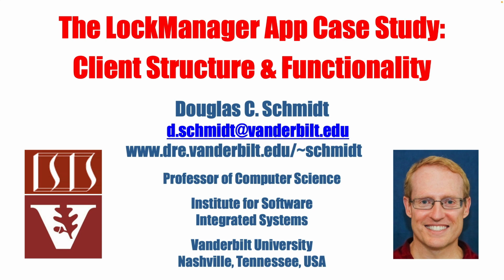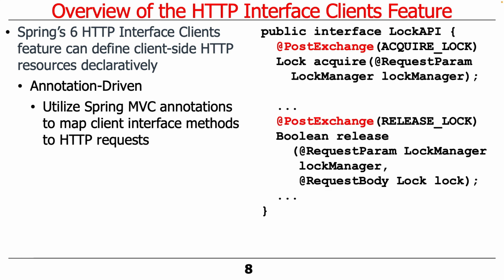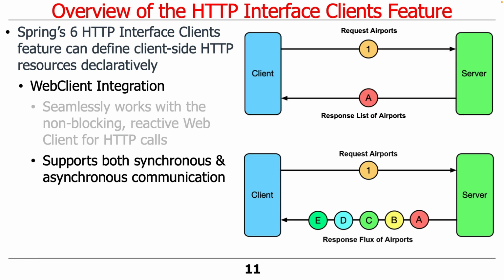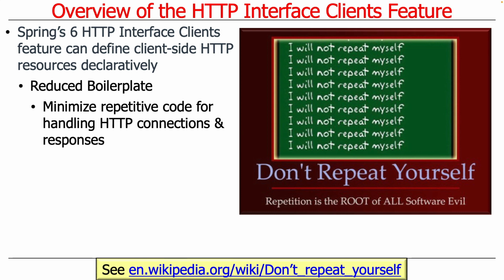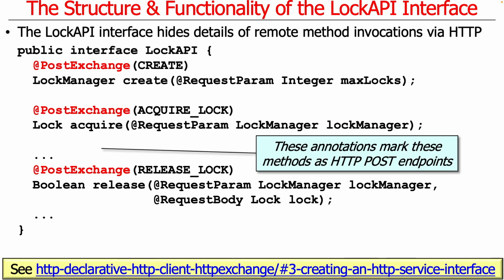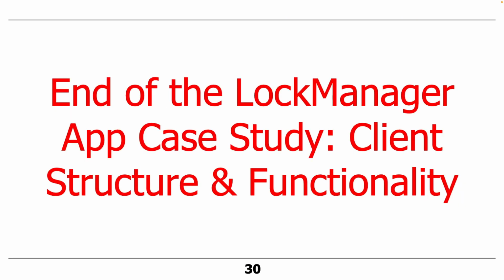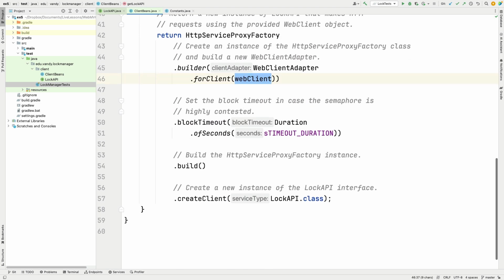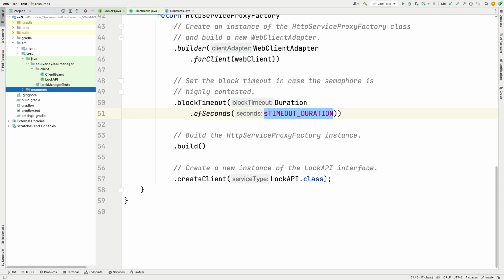The LockManager App Case Study: Client Structure and Functionality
This video delves into the client architecture and functionalities of the LockManager App case study, which leverages Spring 6's HTTP Interface Clients feature for a streamlined approach to defining client-side HTTP resources. By adopting a Java-like interface for client APIs, the client circumvents the intricacies of manual proxy code creation, fostering a more efficient development process. This approach is bolstered by annotation-driven mappings that facilitate synchronous communication, via integration with Spring's WebClient. Spring 6's HTTP Interface Clients feature not only enhances type safety and minimizes boilerplate code but also shifts the focus towards what needs to be accomplished rather than how the underlying details are implemented. I also discuss the importance of abstraction in software development, which provides developers with a robust framework for building and managing client-server interactions with greater ease and fewer errors.